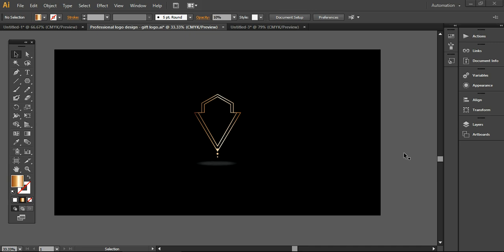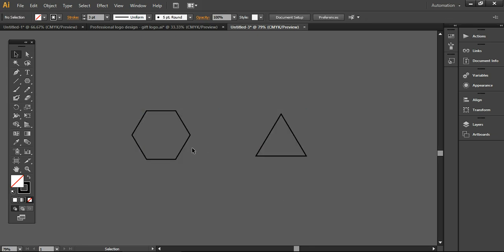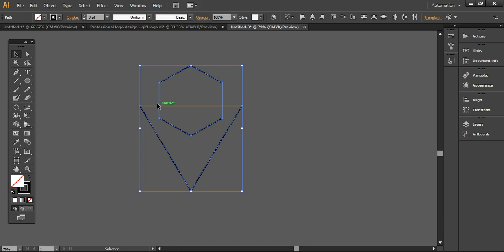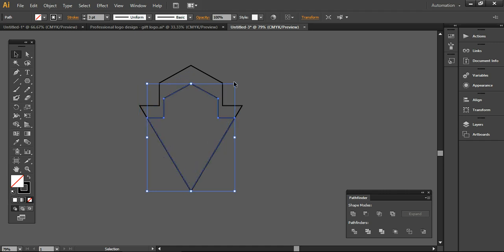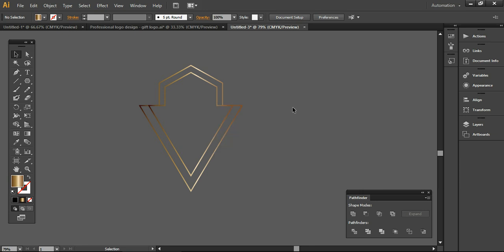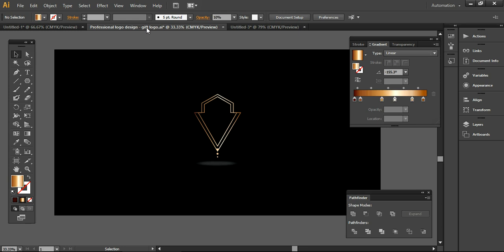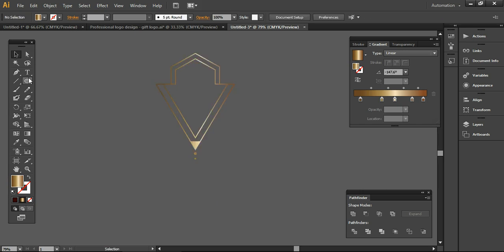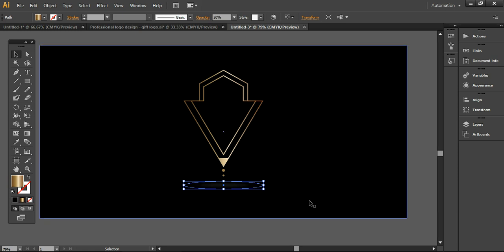Professional Logo Design Ideas - Adobe Illustrator Tutorial (Abstract Pen)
Illustrator tutorial - Professional logo design ideas to create a logo in Adobe Illustrator. It's a abstract logo concept based on lettering pen.

If you are learning illustrator and want to learn basic logo design techniques to create an abstract logo with some creative concept then might be this tutorial can help you out to find techniques to design a logo.